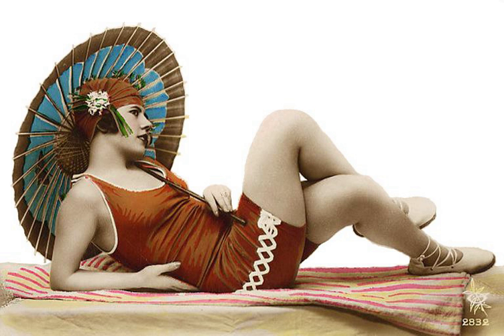Biomechanical art | Wikipedia audio article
00:00:41 1 Biomechanical tattoo art
00:01:25 2 See also

- Socrates

SUMMARY
Biomechanical art (also called Biomech) is a surrealistic style of art that combines elements of machines with organics. Rendered with distinct realism, biomechanical art expresses an internal fantasy world, most typically represented with human or animal anatomy where bones and joints are replaced with metal pistons and gears, but infused with muscles and tendons.
Biomechanical art was popularized in 1979 when Swiss artist H.R. Giger designed the alien creatures in the 1979 feature film Alien.